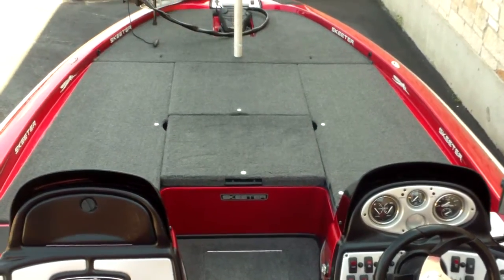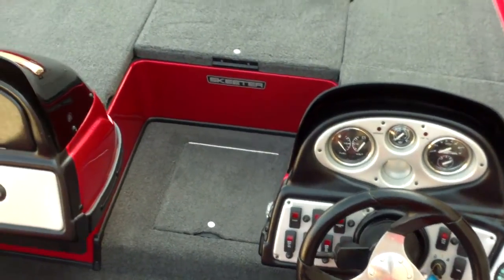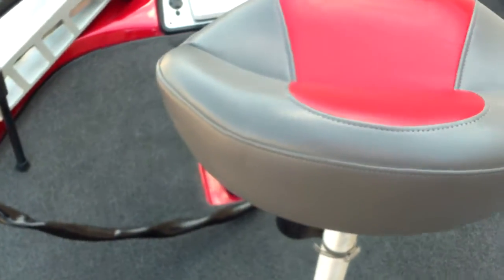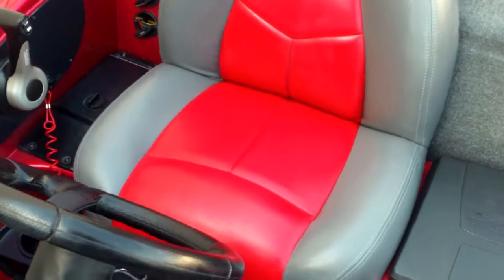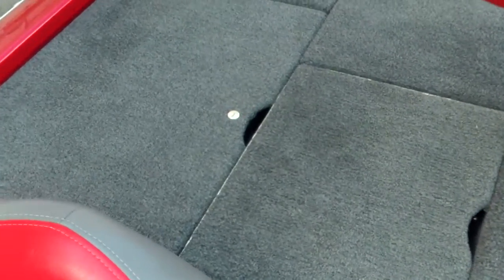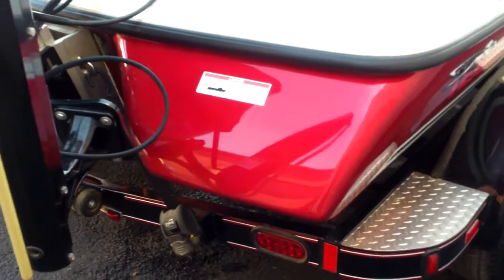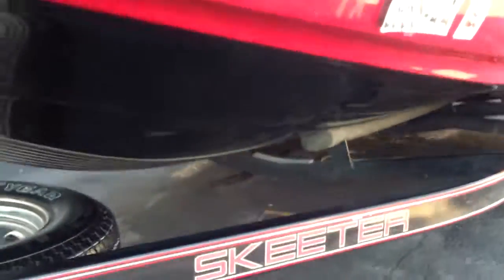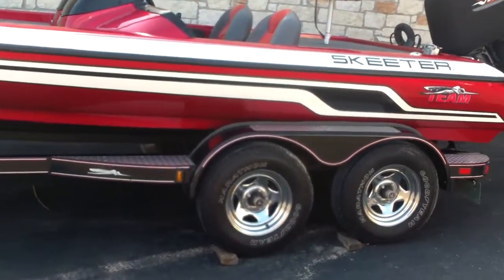2011 Skeeter ZX 225